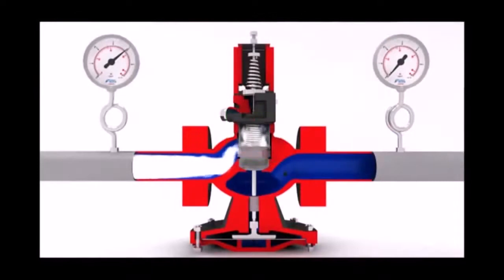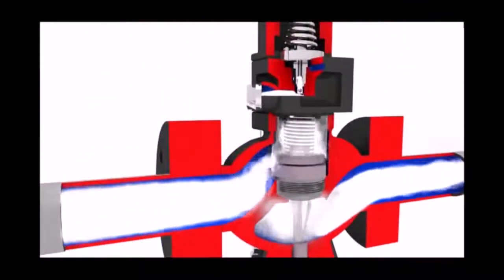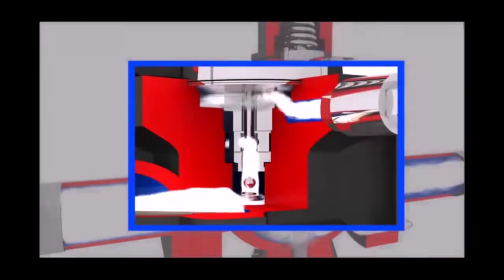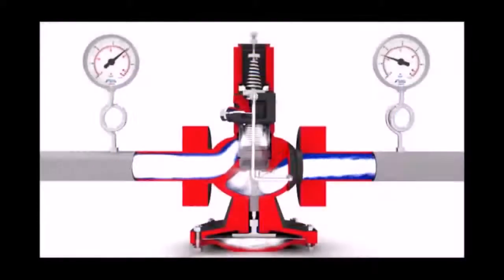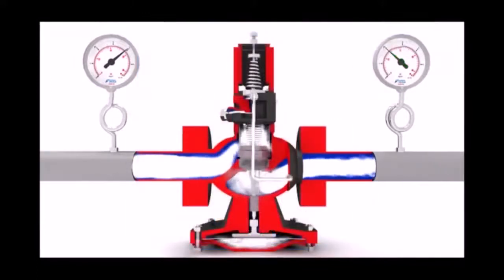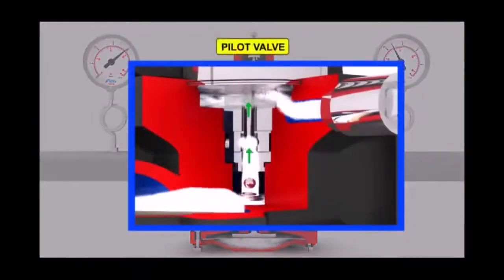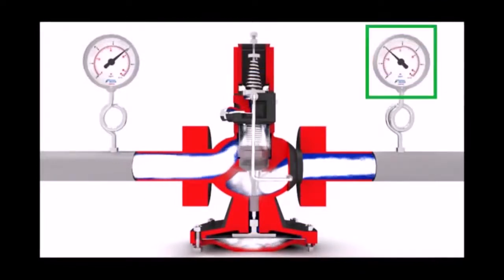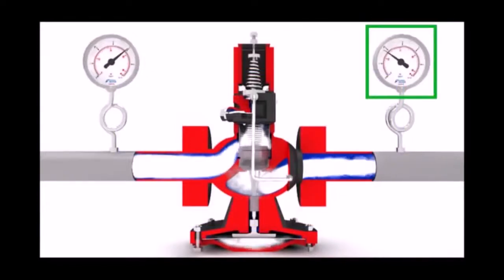nguyên lý hoạt động của van giảm áp hơi